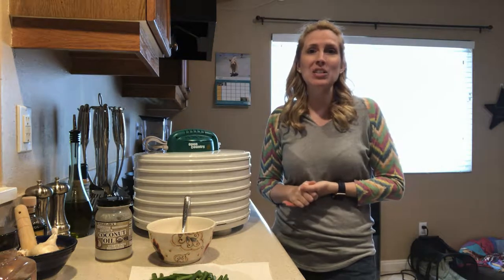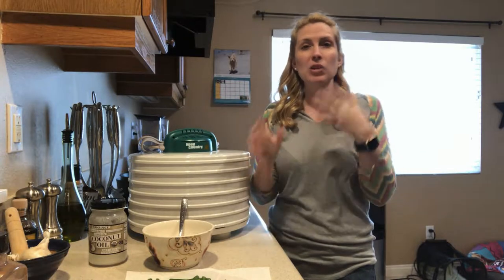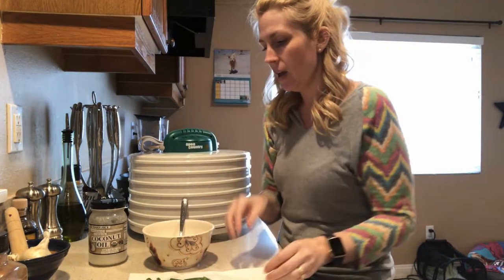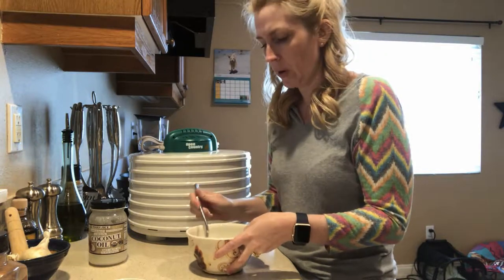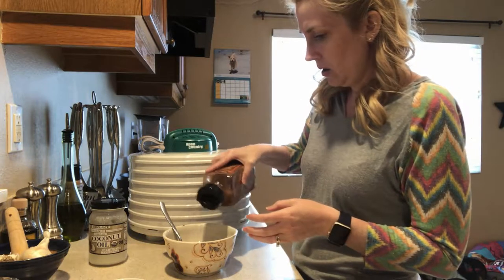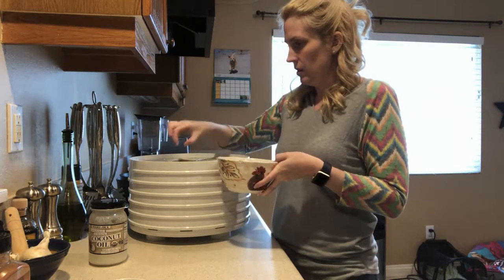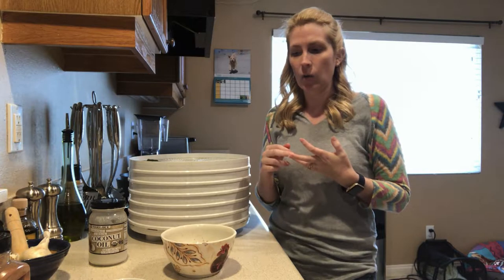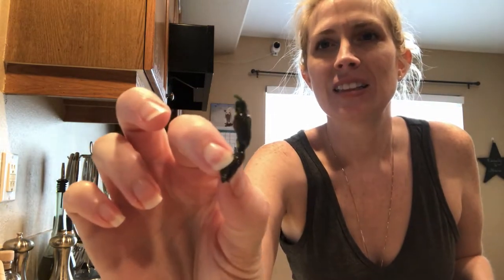Healthy Delicious Dog Treats Homemade 3 Ingredients Green Beans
Healthy Delicious Dog Treats Homemade 3 Ingredients - Green Beans, Coconut Oil & Cinnamon

Yummm!! My dogs just LOVE these!

Warning: I tried to do these in the oven the first time and they burned before I could get them to dehydrate .

... SO now we just use the dehydrator!

All you gotta do is clean and cut your green beans, coat them in melted coconut oil and sprinkle on some cinnamon.

Place them in your dehydrator and let it run.

Place a couple days worth in the fridge and freeze the rest.

WRITE ME💙
10755 Scripps Poway Parkway #124